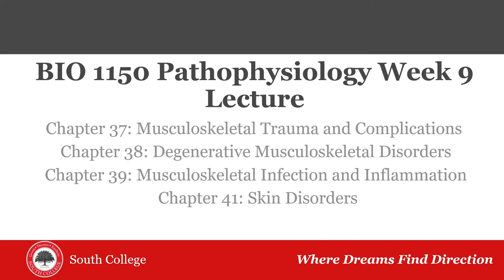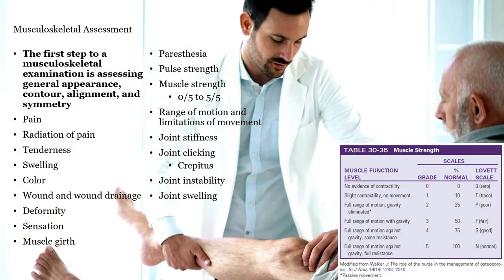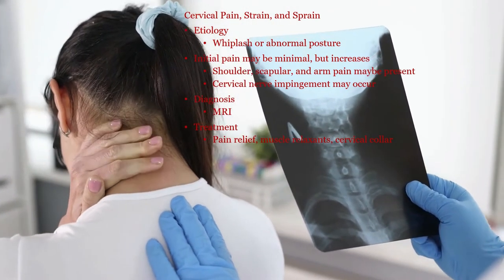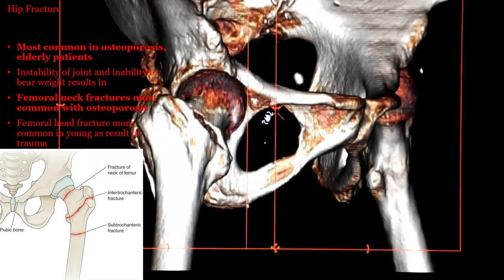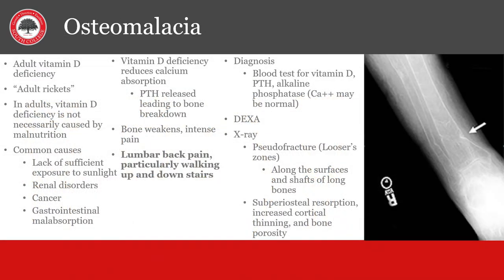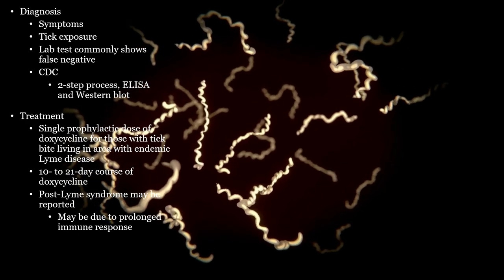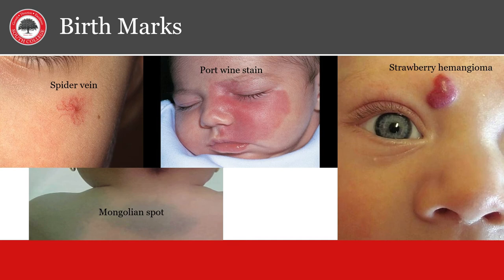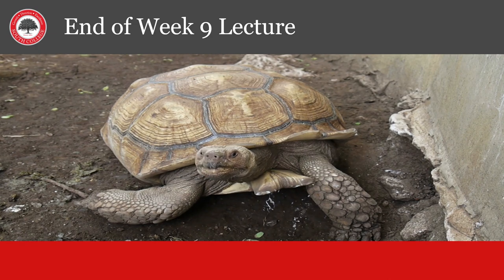BIO 1150 Pathophysiology Week 9 Lecture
This lecture covers Week 9 in the course including Chapters 37, 38, 39 and 41.  It is an overview of musculoskeletal Pathophysiology along with the Pathophysiology of the skin.